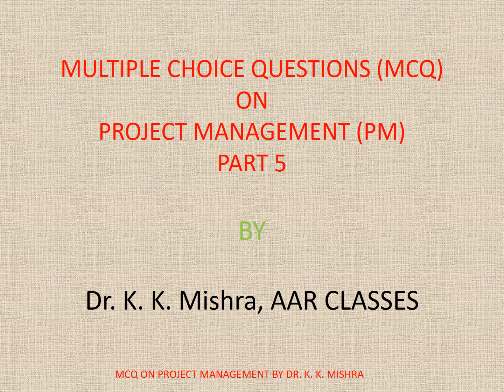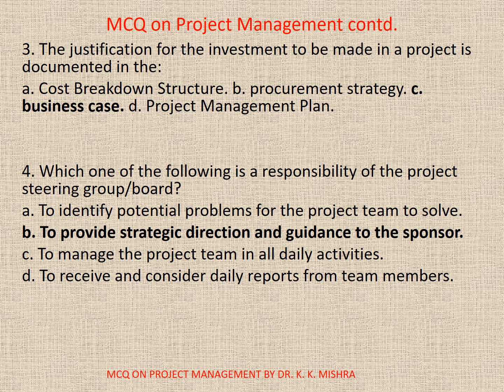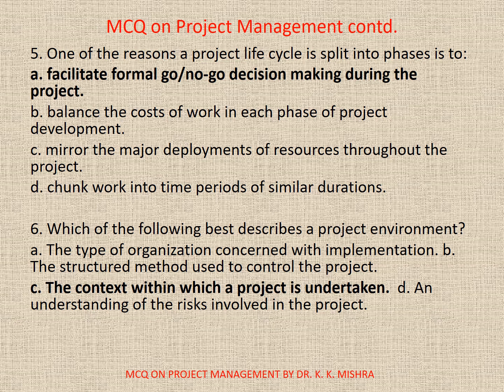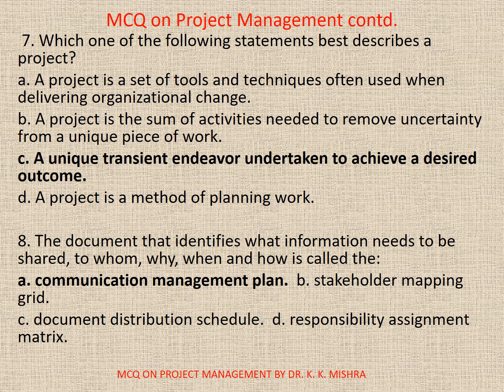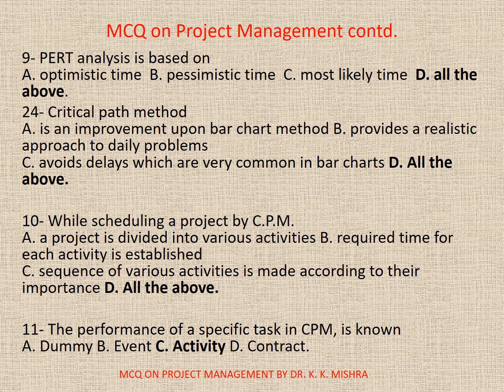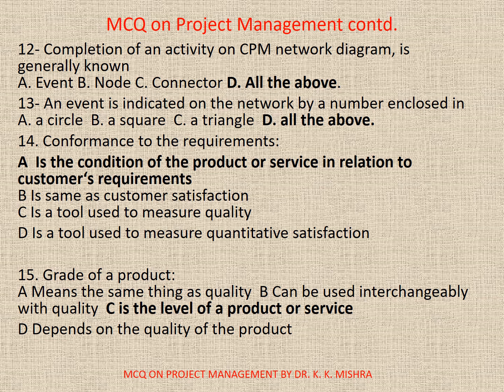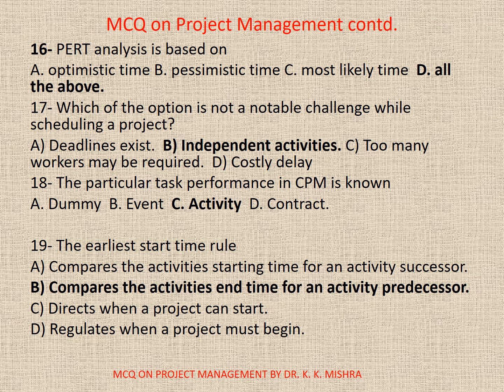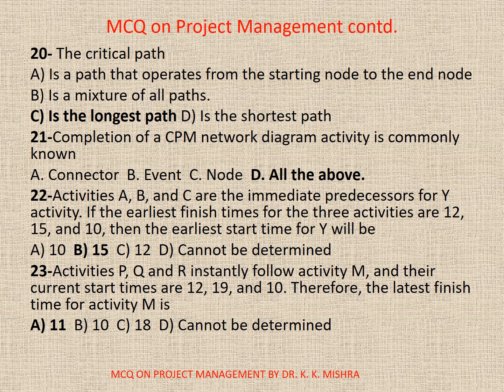MULTIPLE CHOICE QUESTIONS (MCQ) ON PROJECT MANAGEMENT (PM) PART 5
Project Evaluation and Review Technique (PERT) :
PERT is appropriate technique which is used for the projects where the time required or needed to complete different activities are not known. PERT is majorly applied for scheduling, organization and integration of different tasks within a project. It provides the blueprint of project and is efficient technique for project evaluation.

Critical Path Method (CPM) :
CPM is a technique which is used for the projects where the time needed for completion of project is already known. It is majorly used for determining the approximate time within which a project can be completed. Critical path is the largest path in project management which always provide minimum time taken for completion of project.

UPCOMING VIDEO TUTORIAL IS ON MULTIPLE CHOICE QUESTIONS ON STRATEGIC HUMAN RESOURCE MANAGEMENT.